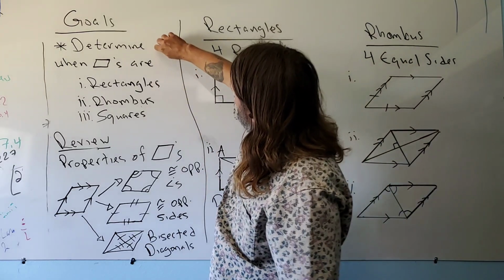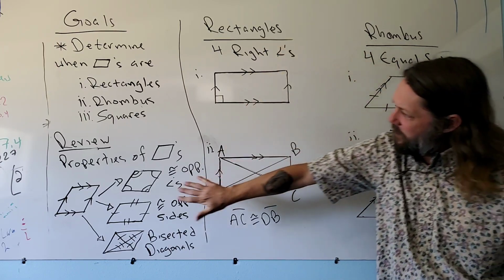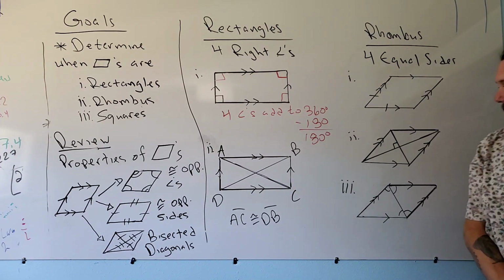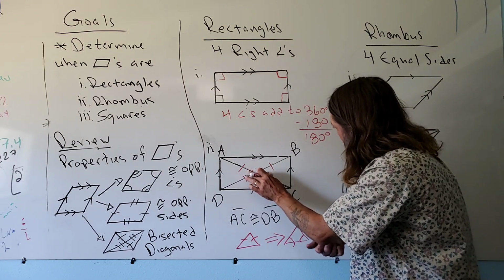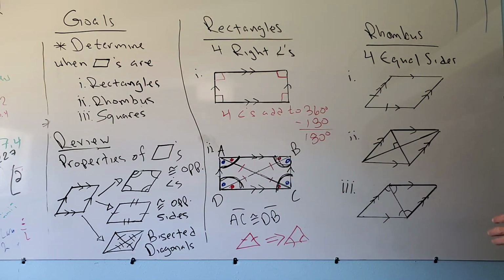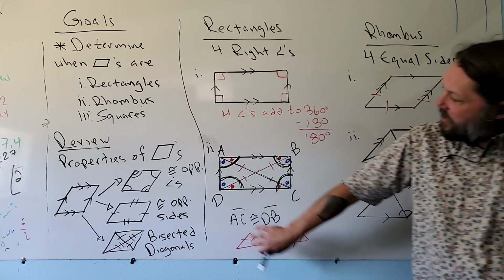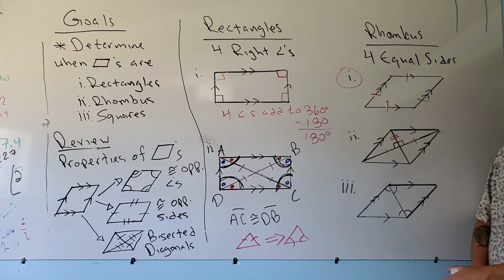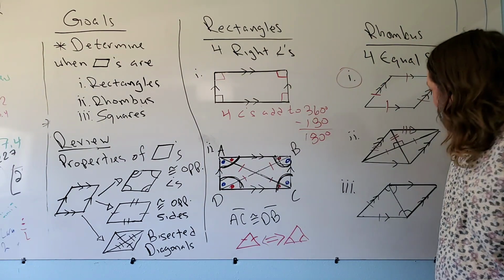Honors Integrated 1 24.4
Examples of reasoning why parallelograms with certain characteristics are rectangles, rhombuses or squares